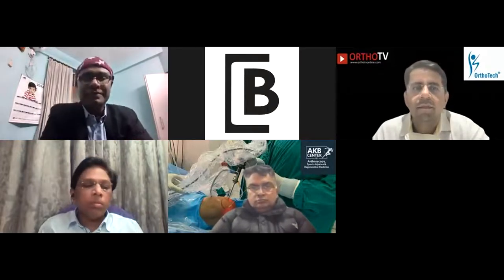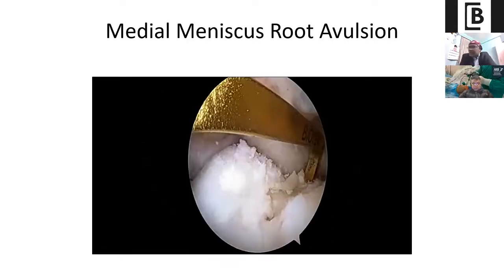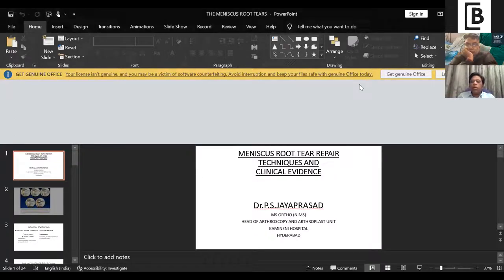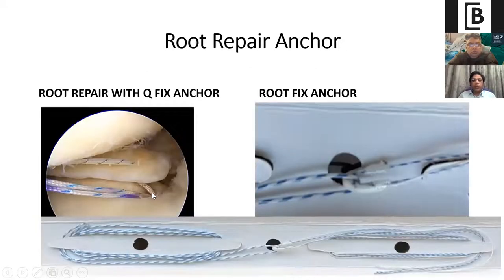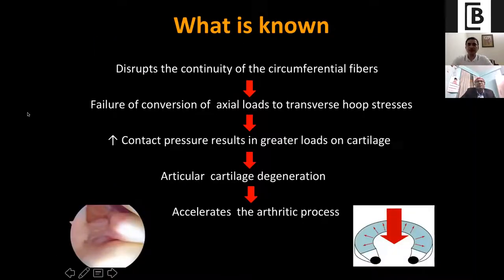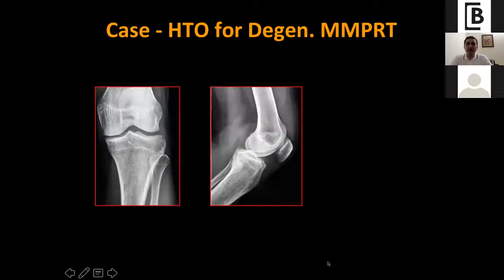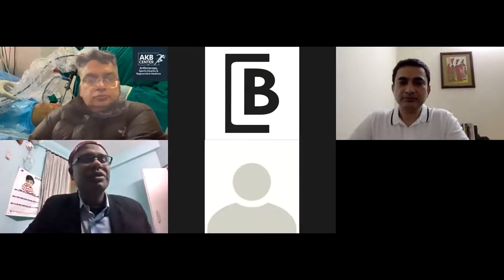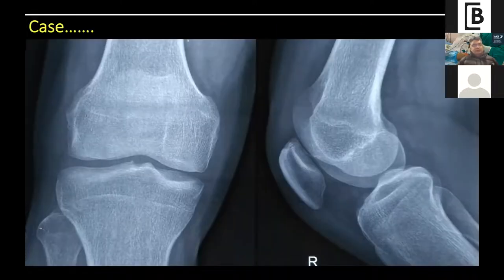Advanced Arthroscopy -"Master class on ROOT & RAMP" | BIOTEK Live Webinar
Topic: Advanced Arthroscopy
"Master class on ROOT and RAMP"

Date:28th Jan 2022, Friday
Time:7:00 PM

Moderators.
Dr.Rajeev Raman,Dr.P.S.Jayaprasad
1. Root Repair single tunnel Technique video. - Dr Rajeev Raman.Kolkata

2. Root Repair Techniques and clinical Evidence. DR.P.S.Jayaprasad.Hyderabad

3. Root Repair with Osteotomy.How I do it.
Dr Shreyesh Gajjar. Mumbai.

3. RAMP lesion.How I Treat.
Dr Amit Joshi. Nepal